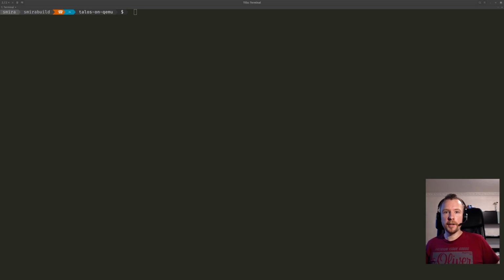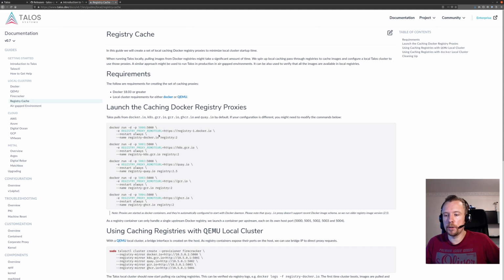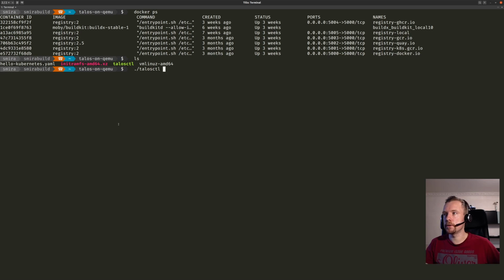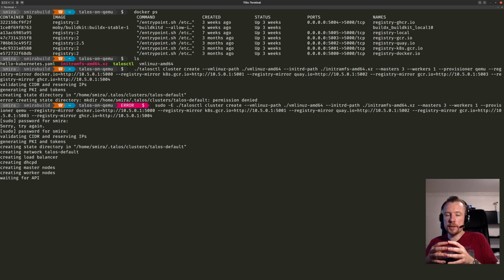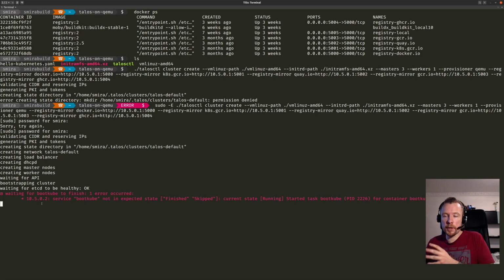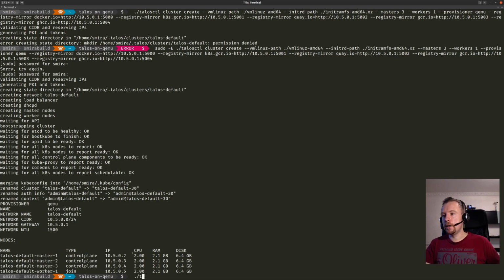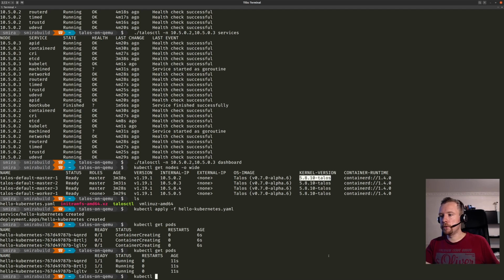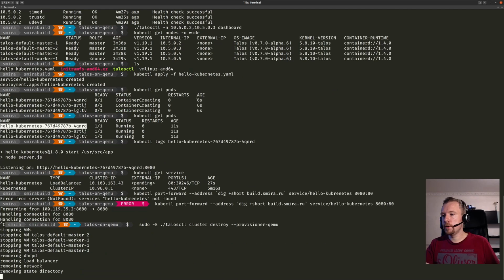Talos OS in QEMU with registry mirrors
Running Talos OS on my local computer in QEMU using talosctl cluster create. I'm using registry mirror caching to save my bandwidth and speed up the deployment process.

I'm showing Talos AP accessI, kubectl commands to deploy a hello world application to the cluster.